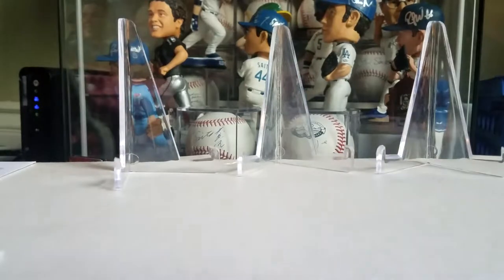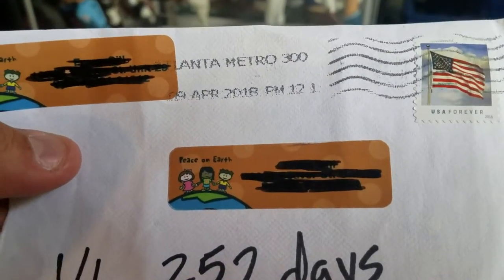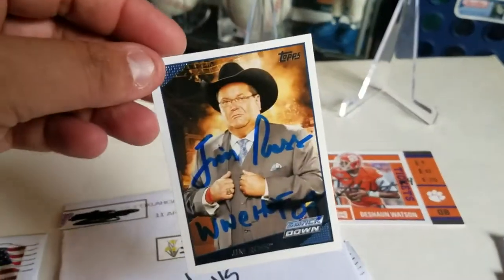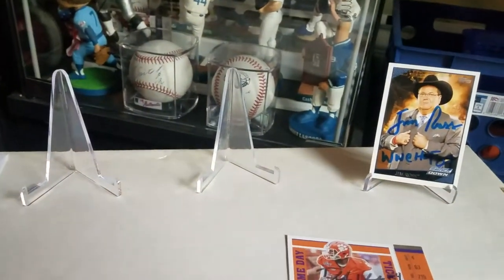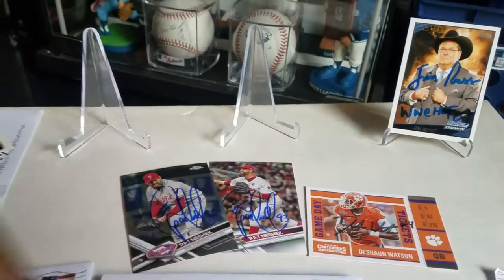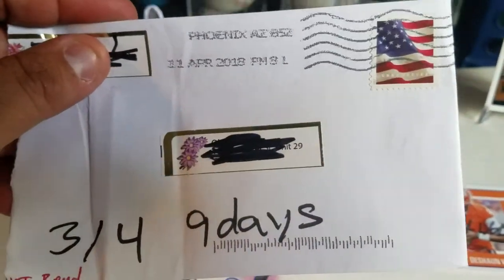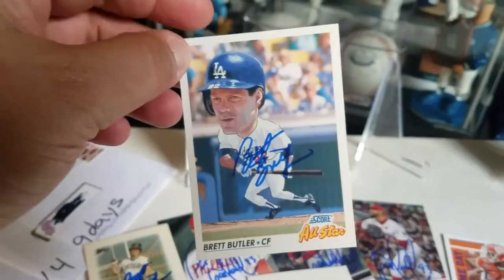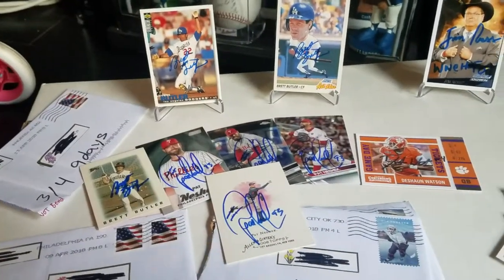Recent ttm autograph successes 2018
Some of my most recent ttm successes & 1 FAIL! Lmk what you guys think? Enjoy :)